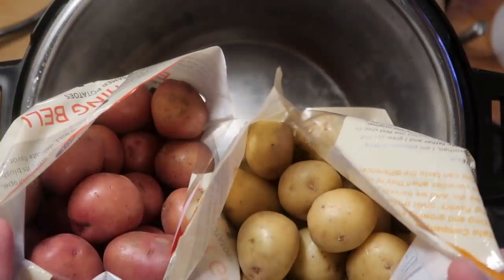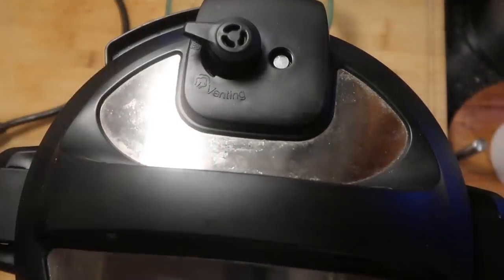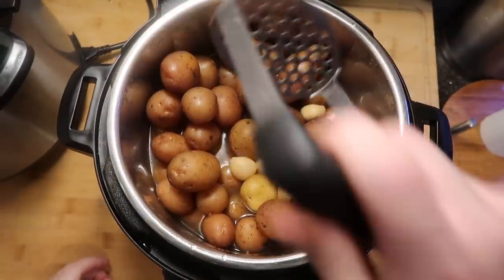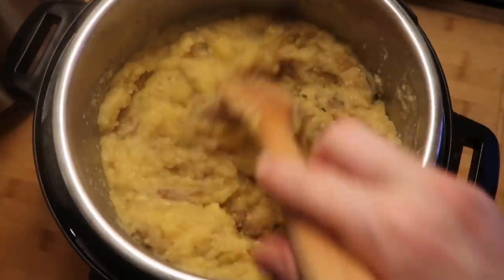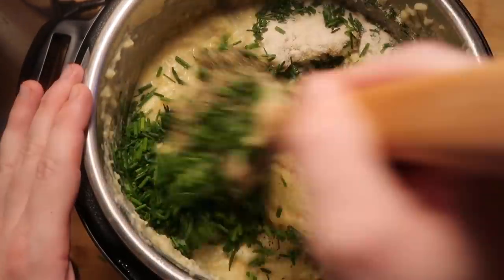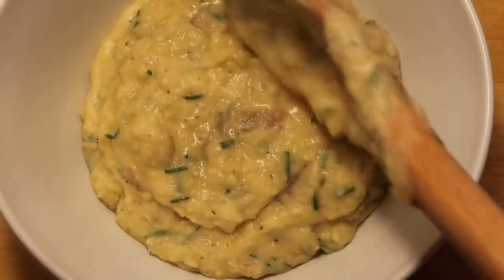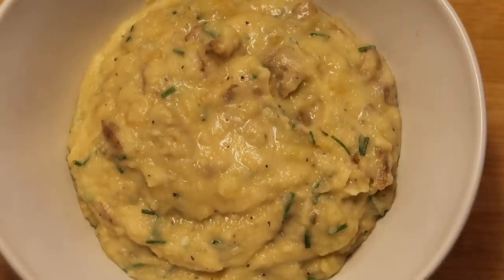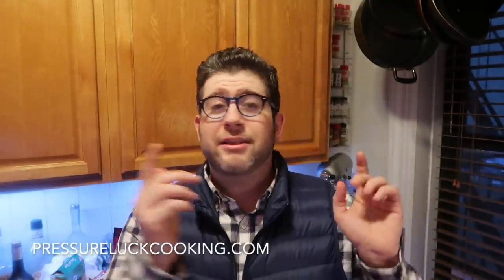Instant Pot Garlic Mashed Potatoes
If you are looking for the creamiest, smoothest, magnificent and perfect flavor-designed Mashed Potatoes ever, look no further.

One of the best things about this recipe is that is allows you to alter how thick or creamed these Garlic Mashed Potatoes are based on your preference. There's no right or wrong here, folks!

The Instant Pot is going to help you achieve this so quickly and effortlessly, those you serve it to wouldn't believe you since they'll be singing your praises the night through.

And buy at these links below for GREAT prices!:

Ninja Foodi

Instant Pot Smart Wifi

At the time of this post, Pressure Luck used Better Than Bouillon/Southeastern Mills for all soup bases and bouillon